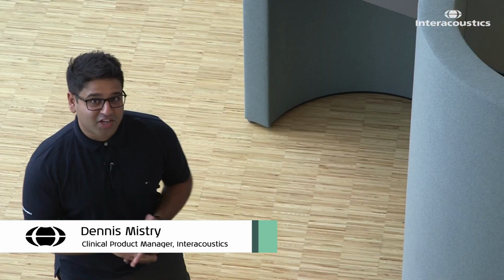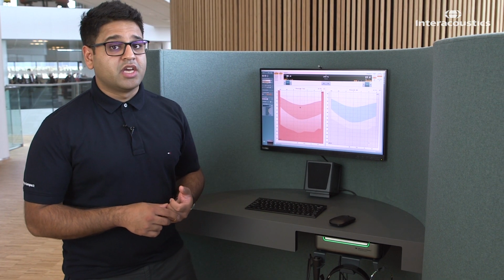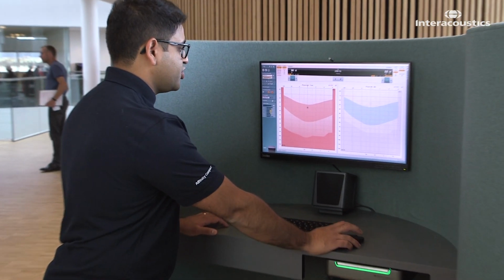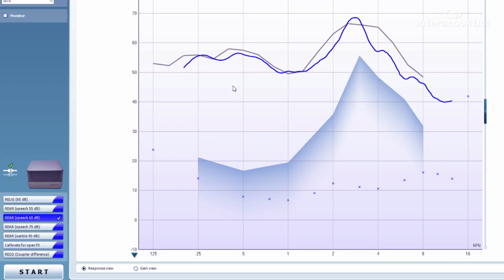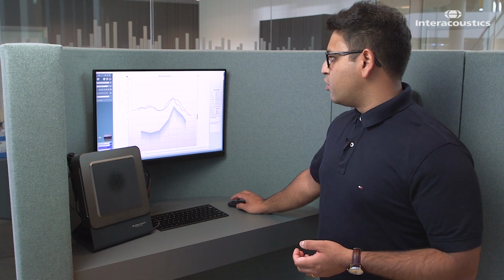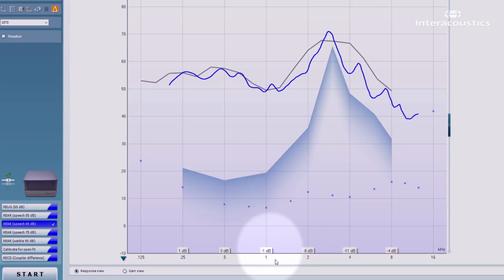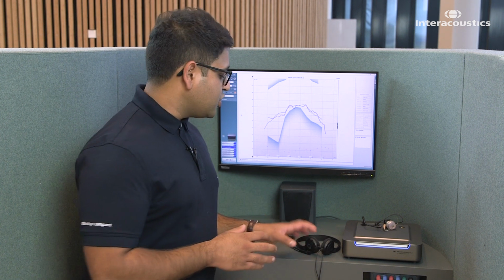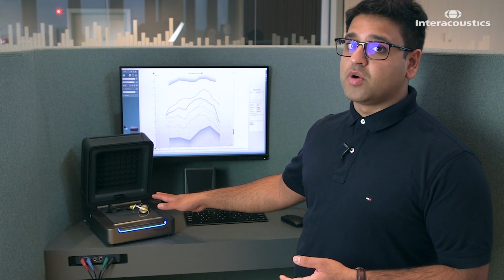Affinity Compact: Top features explained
In this video Dennis Mistry, Clinical Product Manager for the fitting area at Interacoustics presents the top features that you get as a clinician when working with the Affinity Compact.

Affinity Compact is an advanced modular hearing aid fitting solution that suits any size or type of clinic.